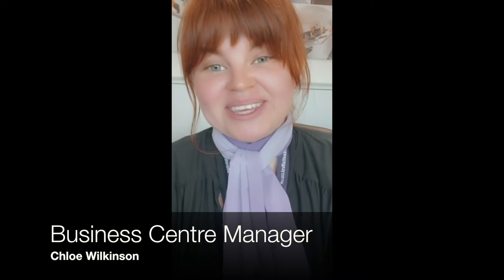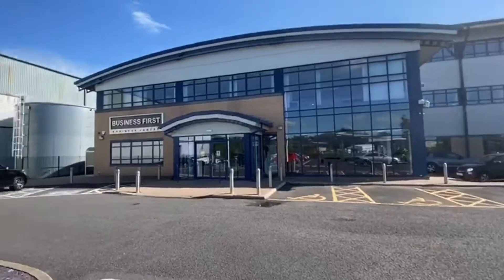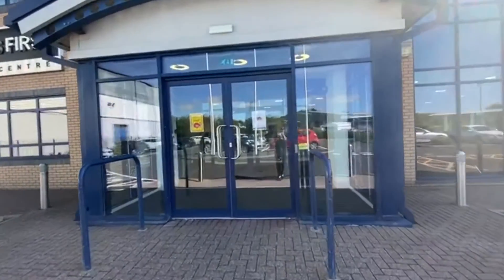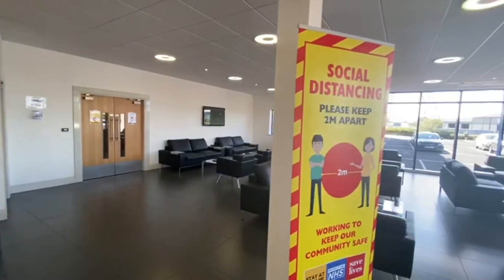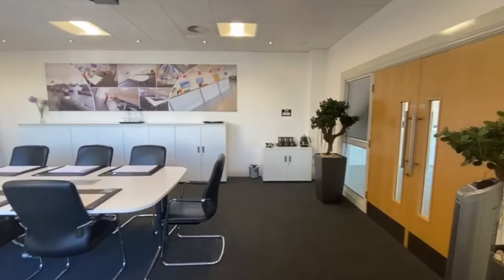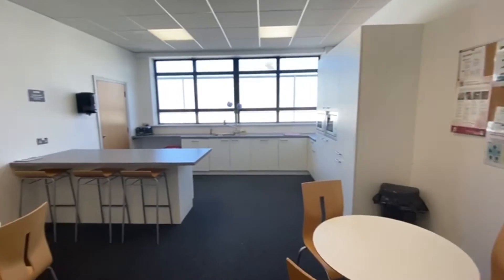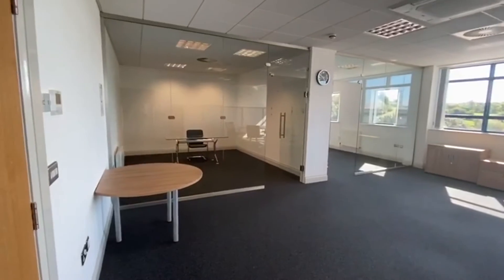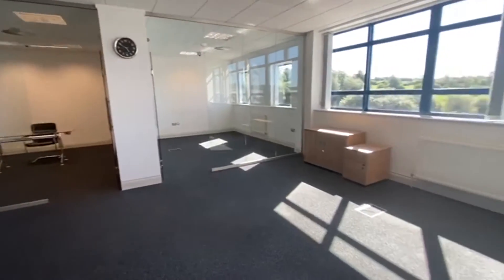Group First House virtual tour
Business Centre Manager, Chloe, takes us on a tour of Group First House, located on Shuttleworth Mead Business Park in Padiham.